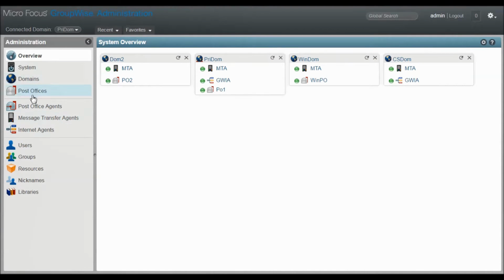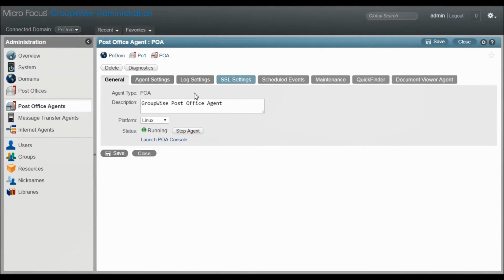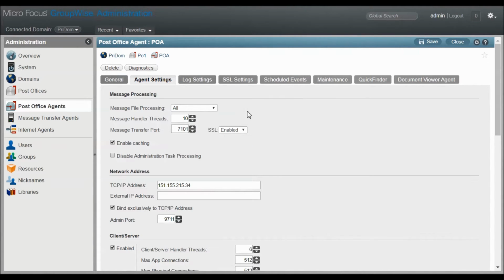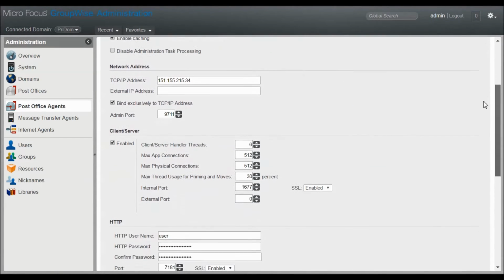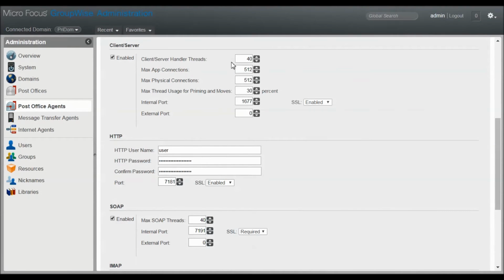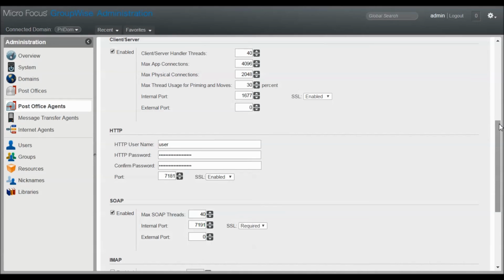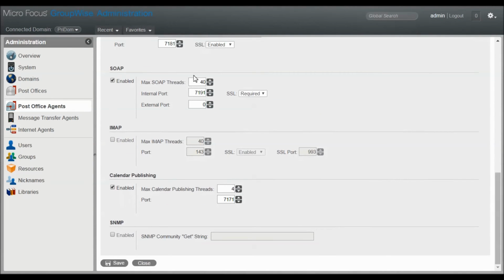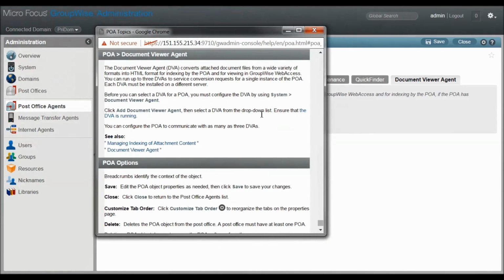GroupWise Post Office Agent (POA) Quick Tweaks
Are you a new GroupWise administrator? Watch this video for
basic performance settings for your GroupWise Post Office Agent (POA).

Micro Focus GroupWise (formerly Novell GroupWise) is a complete collaboration software solution that provides email, scheduling, instant messaging, task management, contact management, and document management functions.